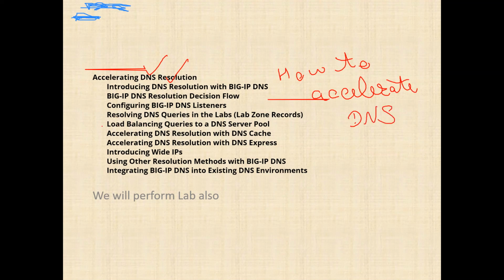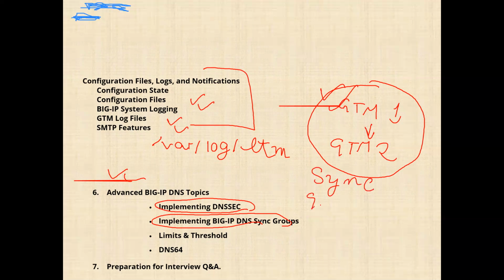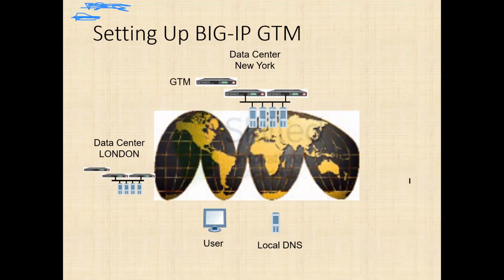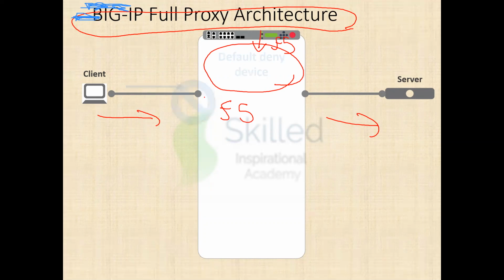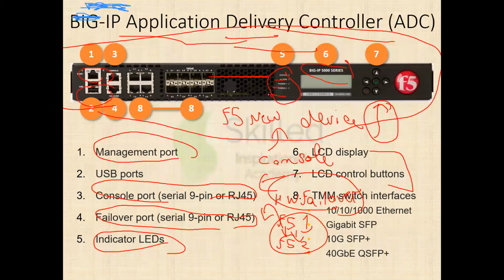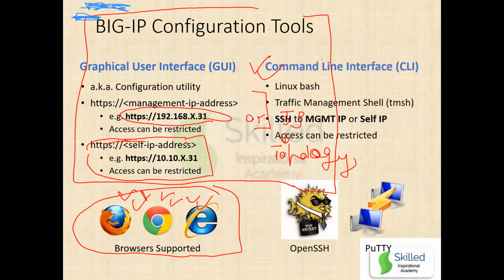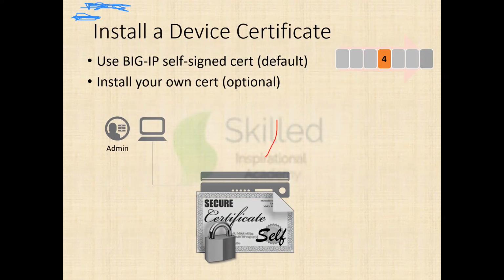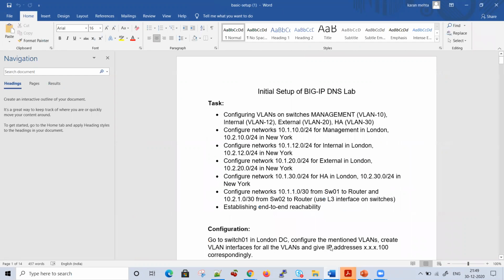###STILL THINKING//WHY SHOULD I DO F5-F5 GTM/DNS FULL COURSE FROM BASIC TO ADVANCED####COME ON##